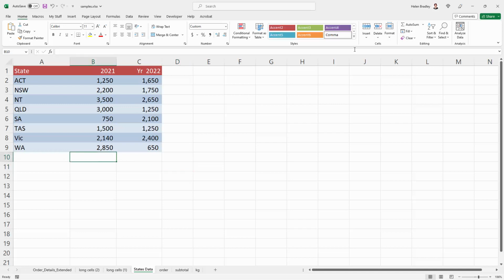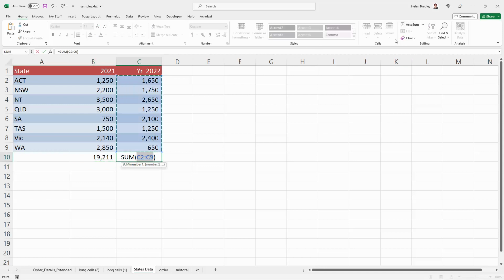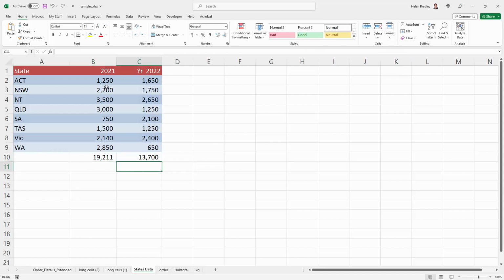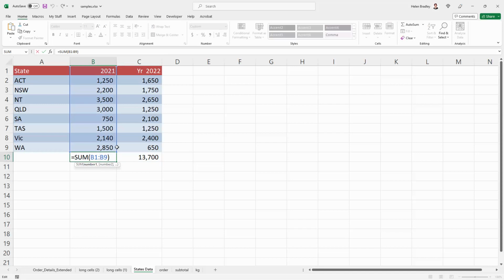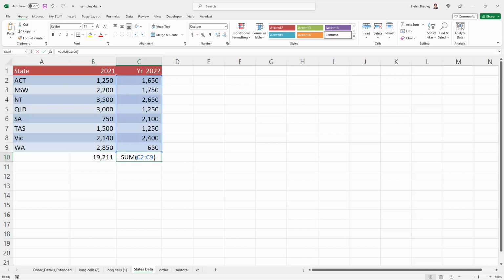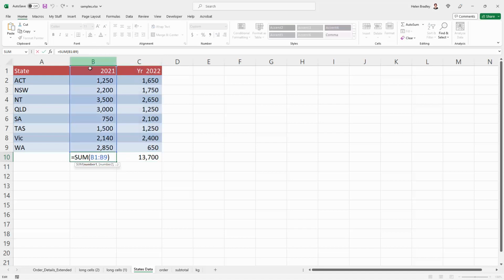Danger: Don’t Use Numbers for Column Headings in Excel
The Danger of Using Numbers for Column Headings in Excel
See and solve the likely problems you will encounter if you have numbers as column headings in Excel. Numbers in headings will cause the AutoSum function tool to fail to calculate correctly. I'll show you the issue and show you how to fix it.